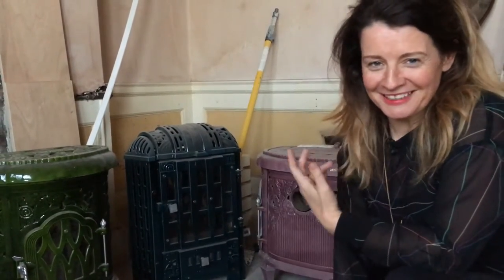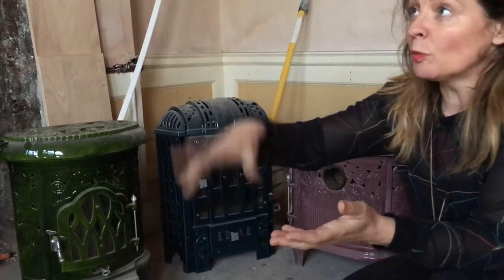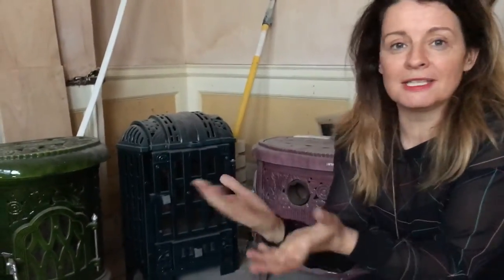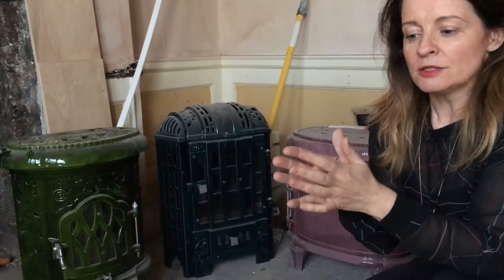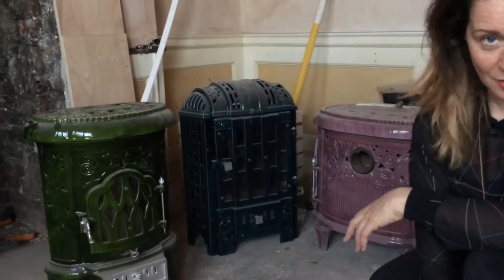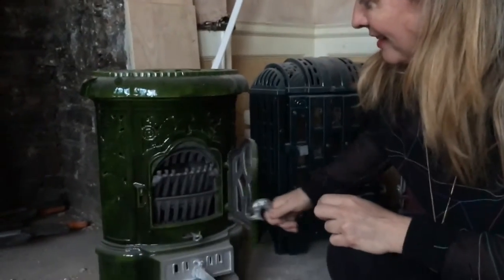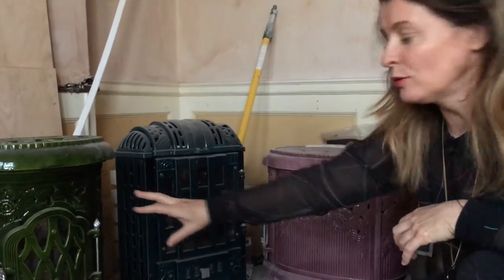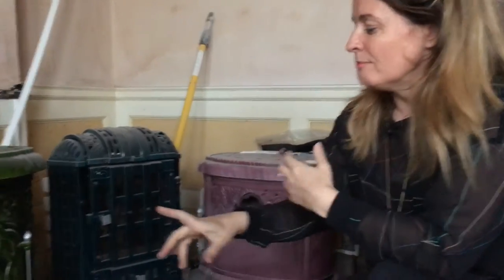Refurbishment: Somerset 3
Susannah Cole talks about her techniques on finding beautiful items for refurbishment. Her love for french stoves and making properties beautiful might cost her £thousands but definitely makes a house a home!